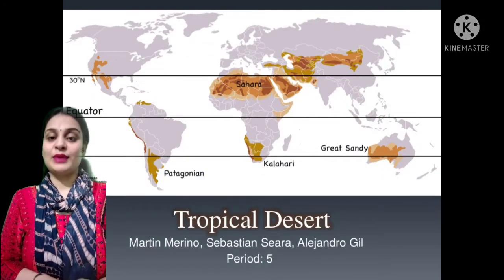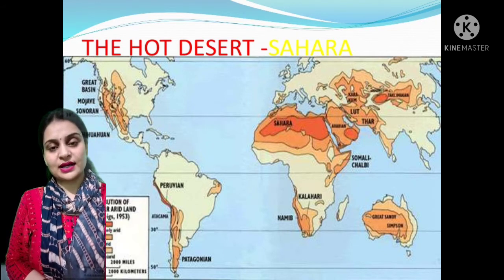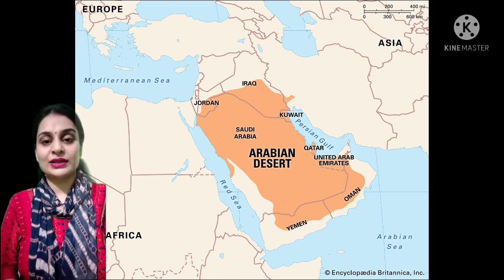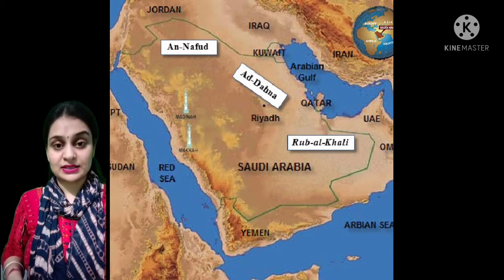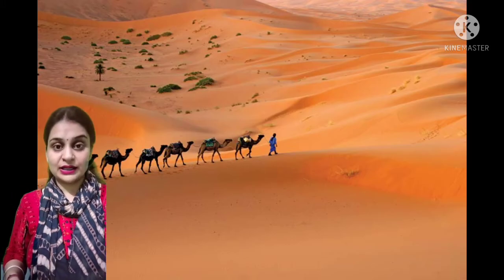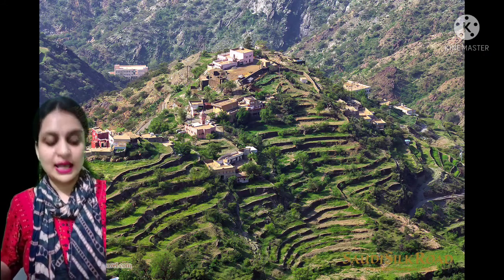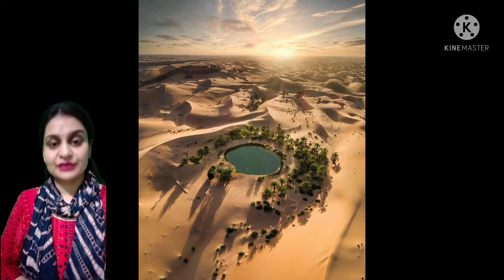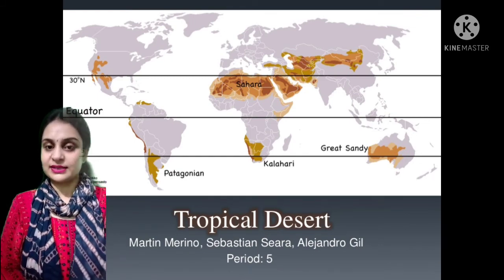class 5 chapter 5 tropical deserts part 1